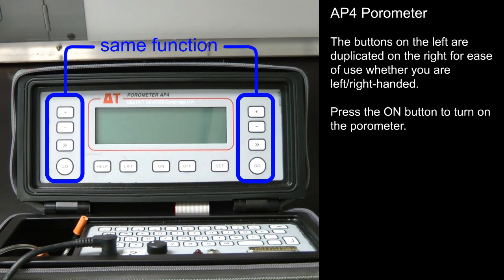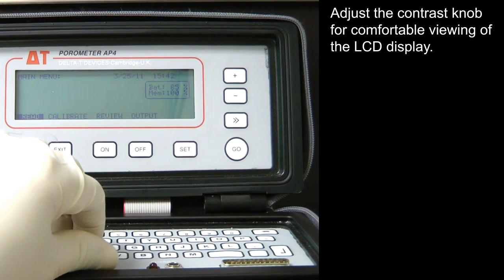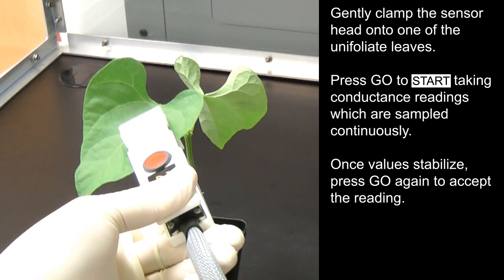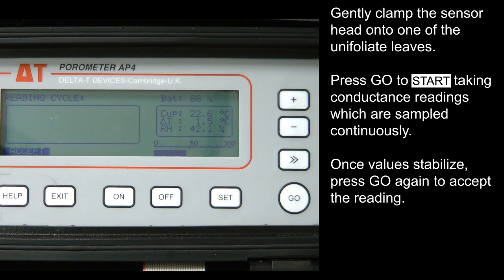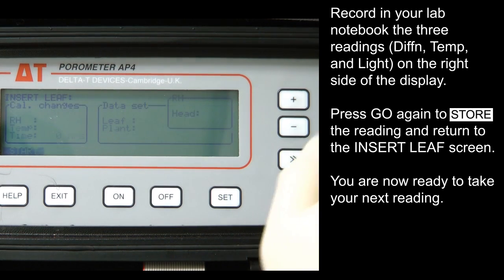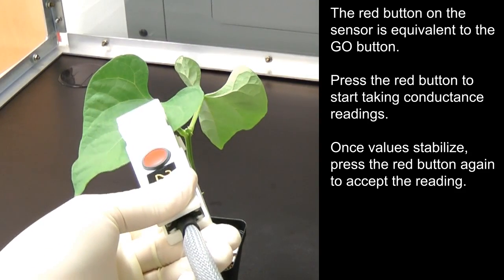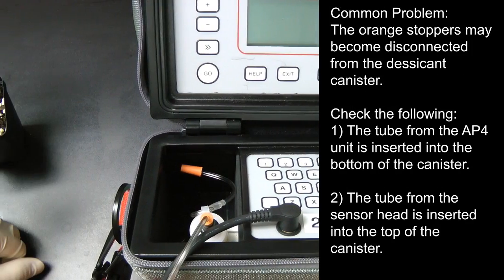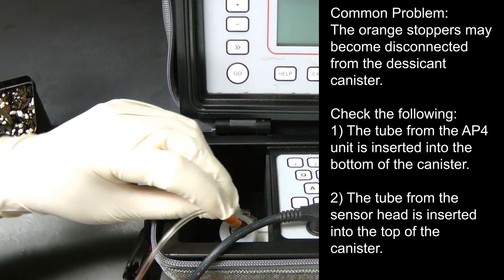Making leaf transpiration measurements with the AP4 porometer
How to use this piece of equipment.